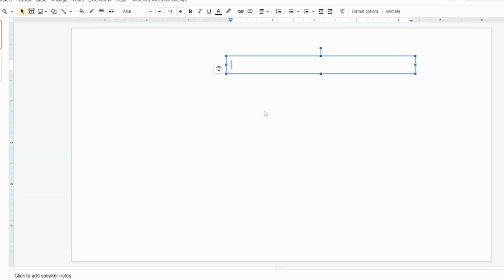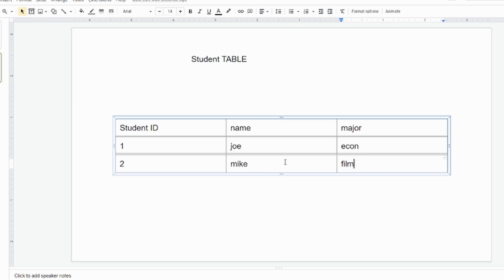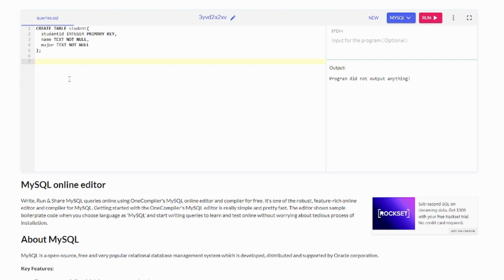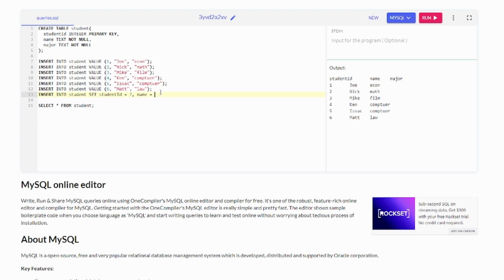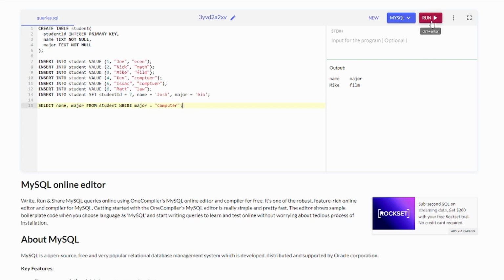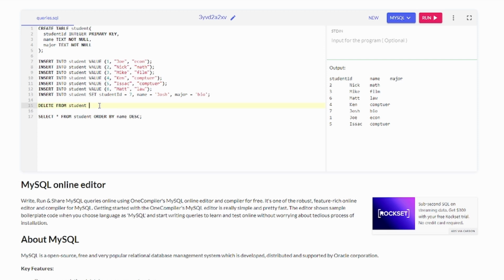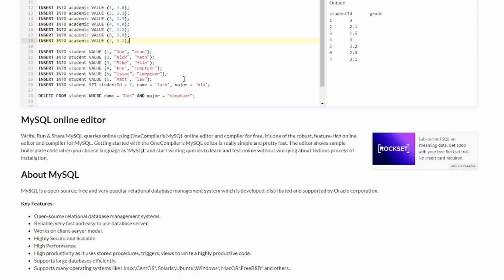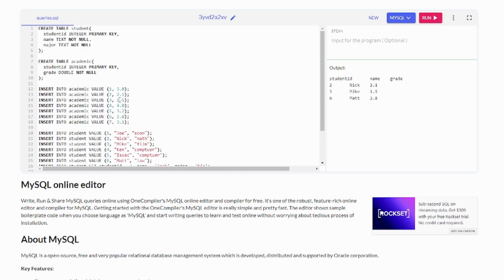Basic SQL Relational Database